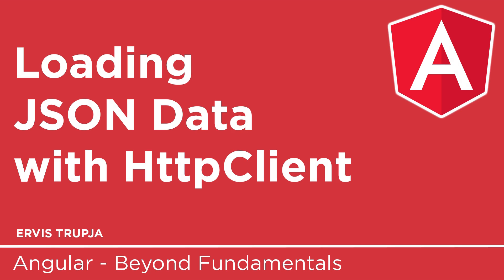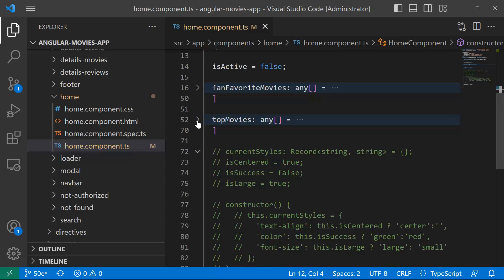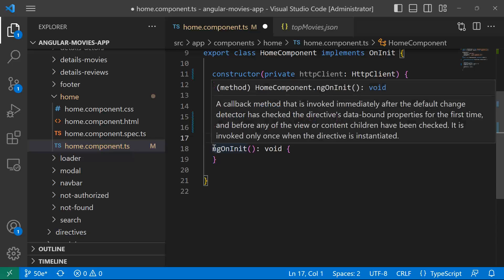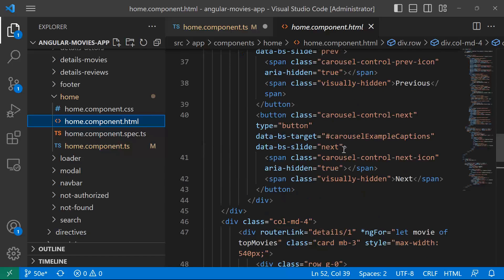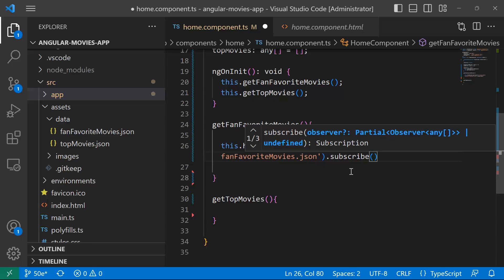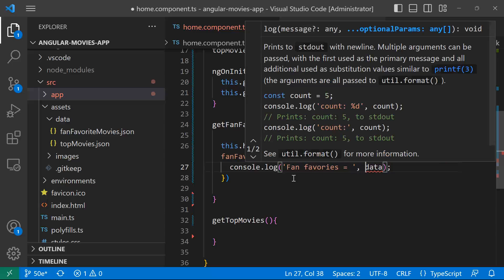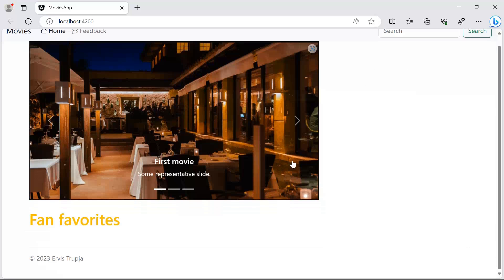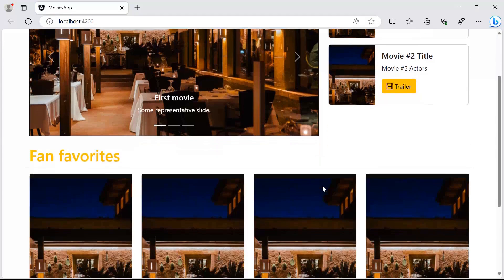50. Loading JSON Data with HttpClient in Angular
In this tutorial, we walk through the process of injecting HttpClient in Angular and loading data from a JSON file. We cover creating methods to fetch movie data, handling responses, and utilizing these data in our Angular application.
Instead of hardcoding the data, we load it from JSON files, refining the way our app handles data.
00:00 Welcome
00:22 Injecting HttpClient
00:53 Cleaning up data
01:56 Adding methods
03:05 Using HttpClient to load data from JSON
06:07 Setting data response to properties
06:50 What is next?